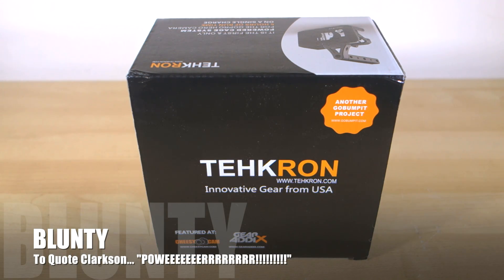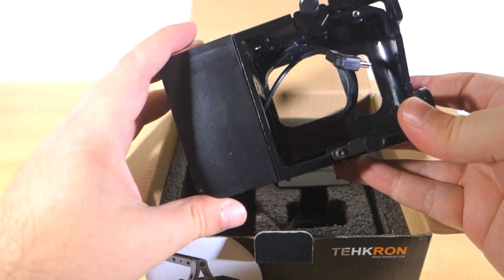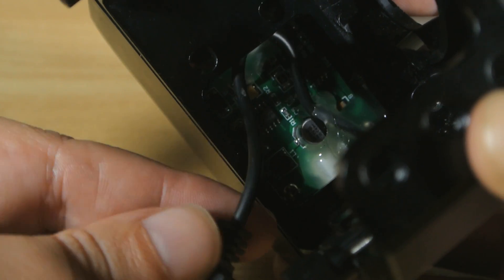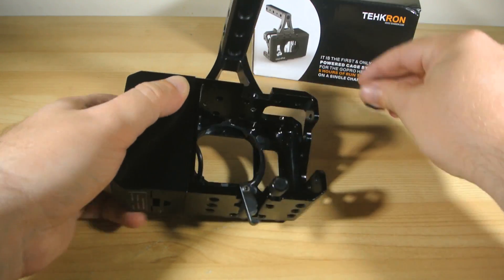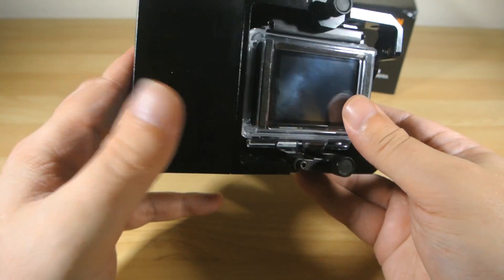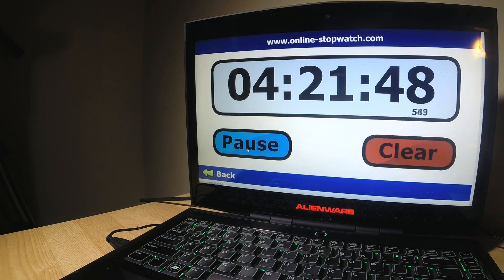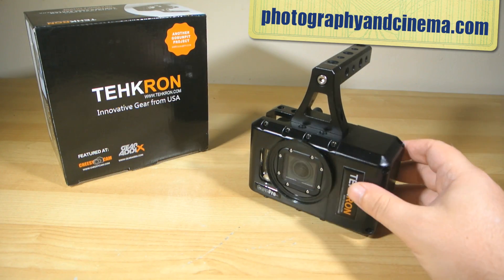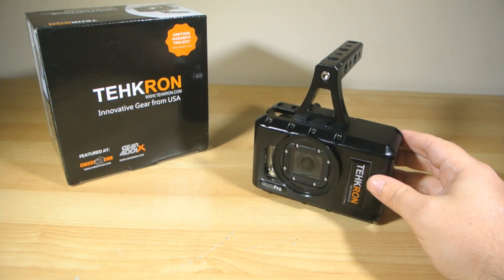Need EPIC GOPRO Battery life? Meet the CagePro!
Always struggle with how to get the best battery life out of a GoPro camera? Get ready to love the CagePro by Tehkron. A powered camera cage for GoPro cameras.

Cagepro review

"With the ability to record up to 4 Hours of HD video on a single 64GB microSD card, the last thing you want to worry about is battery life. The GOPRO HERO3 / HERO3+ is capable of far longer run times than the internal battery can provide. Once you've enabled Wi-Fi, or attach the GOPRO LCD BacPac, you'll be lucky if you can squeeze out a full 40 minutes. Sure, you can achieve an extra hour of run time by mounting the external GOPRO Battery BacPac2, but this means removing the LCD Touch Screen - our favorite accessory. So we came up with a better idea - the Tehkron CagePro."

"The CagePro also incorporates a 62mm threaded filter ring to further improve the image quality from the GOPRO HERO3 / HERO3+ Cameras. By adding an ND Filter you can reduce shutter speeds on bright days which can help to reduce Jello and Rolling Shutter effects. Or slap on a CPL (circular polarising) filter to reduce glare on reflective surfaces and enhance colour saturation in skies, oceans, and trees."

"Our most innovative feature pumps power to your Hero3 through a common LP-E6 battery (Canon DSLR Type)! A single Canon LP-E6 Battery can provide more than 5 hours of run time on a single charge. A perfect solution for long video takes, or a full day of Time Lapse projects."